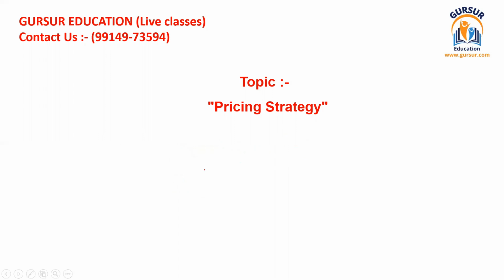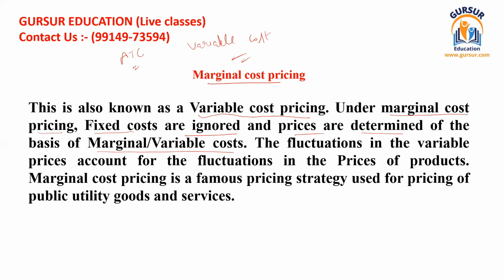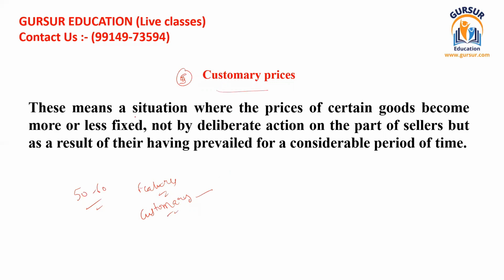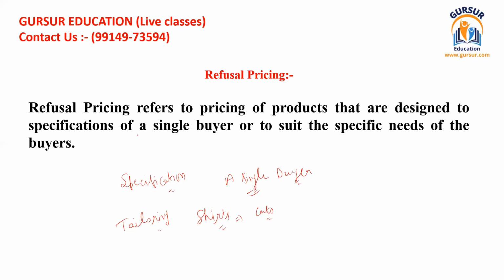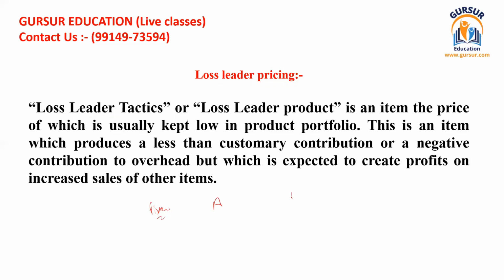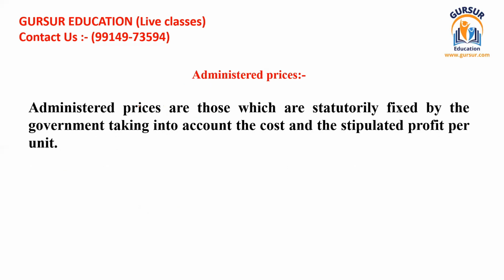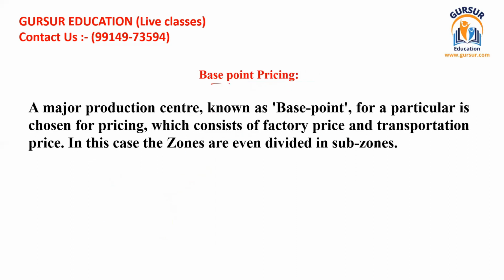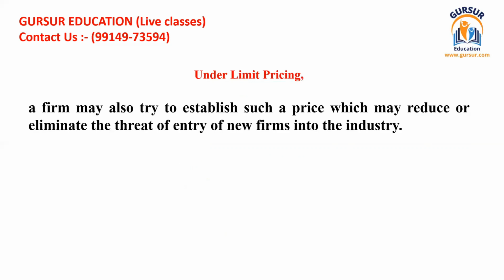Pricing Decisions live class by Prof Gurpal Singh